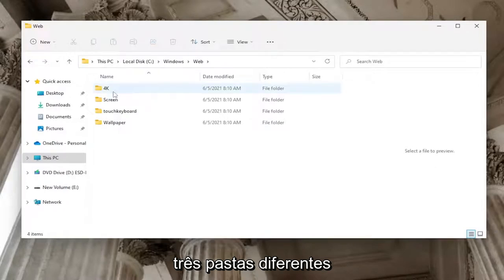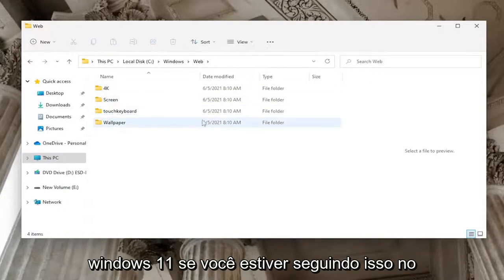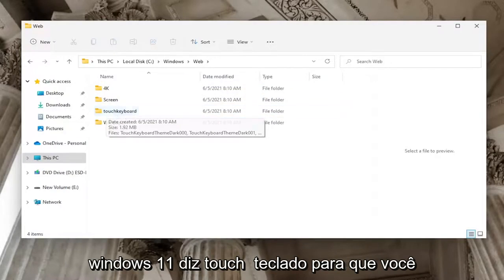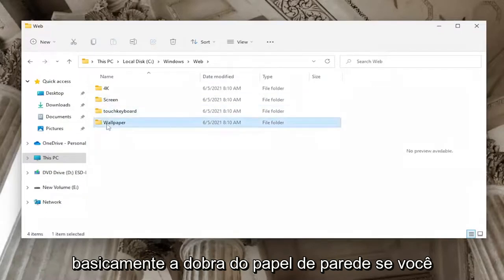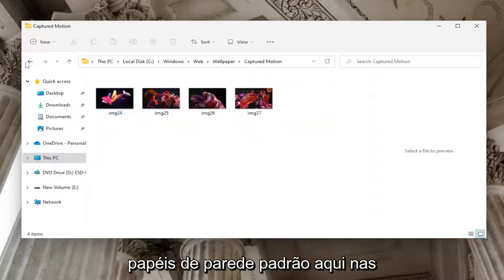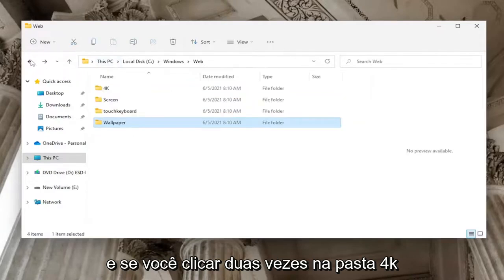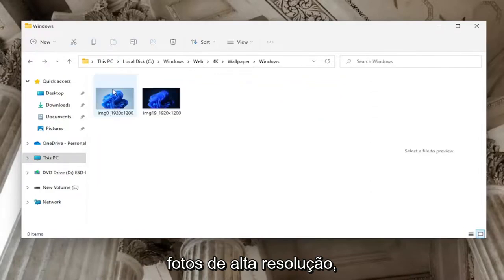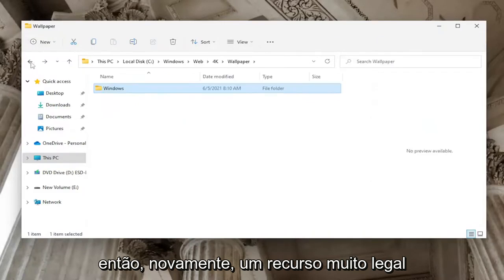Onde ficam as imagens da tela de bloqueio do Windows?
Onde estão os papéis de parede e as imagens da tela de bloqueio armazenadas no Windows 11 e no Windows 10 [Tutorial]

Uma pergunta que alguns de vocês podem ter é: onde estão os papéis de parede padrão da área de trabalho e as imagens de fundo da tela de bloqueio armazenadas no Windows 11? Este vídeo mostra a localização dos papéis de parede e planos de fundo da tela de bloqueio no Windows 10 e no Windows 11.

O post de hoje não é sobre desenvolvimento de software. Gosto de fotos interessantes e as imagens Spotlight usadas na tela de bloqueio do Windows 10 costumam ser tão interessantes que gosto de guardá-las por mais tempo. Essas imagens estão armazenadas no seu computador, você só precisa encontrá-las – mas onde?